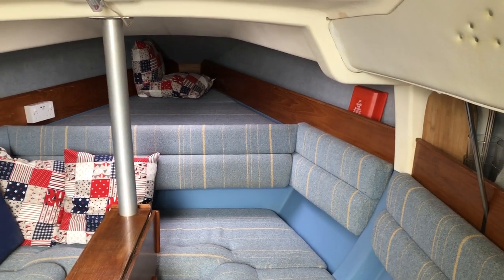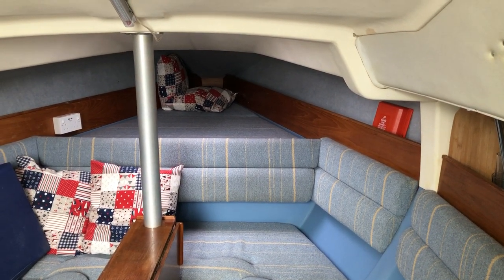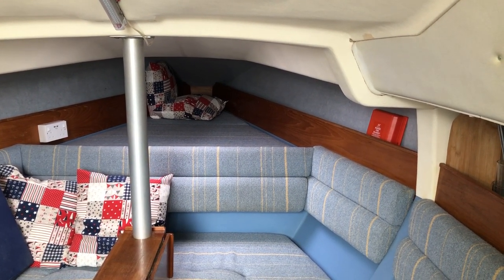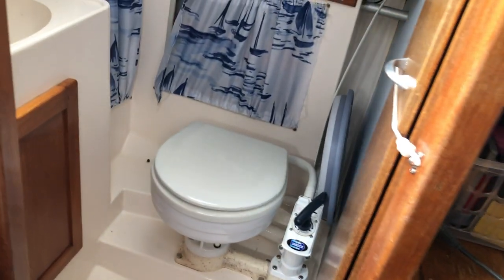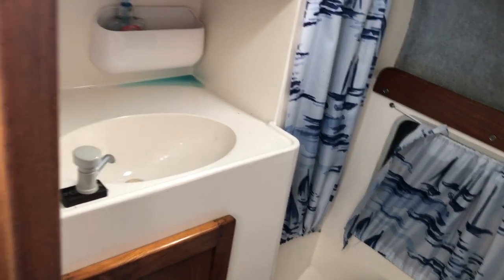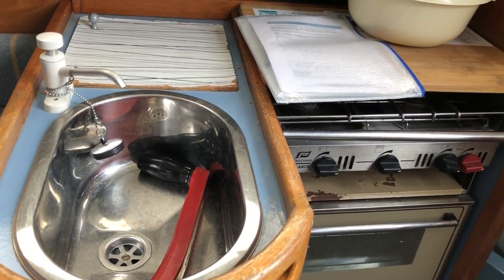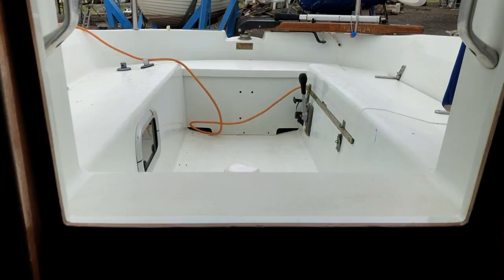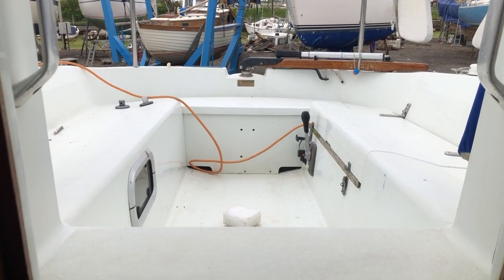Hunter Horizon 272 Bilge Keel - Boatshed - Boat Ref#301303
Hunter Horizon 272 Bilge Keel for sale with Boatshed Essex Photos and video taken by Boatshed Essex